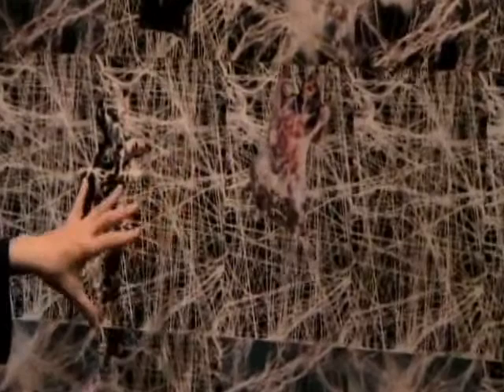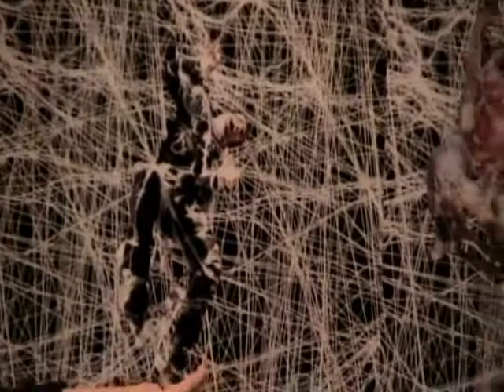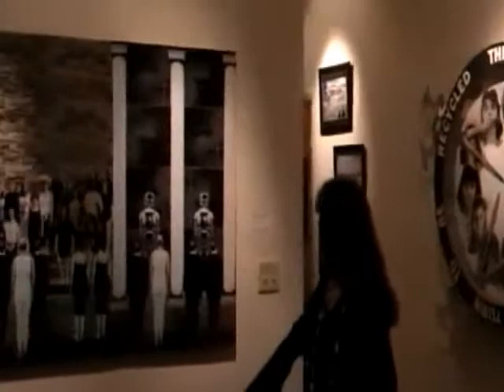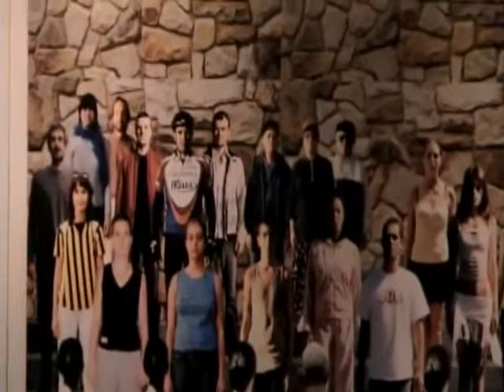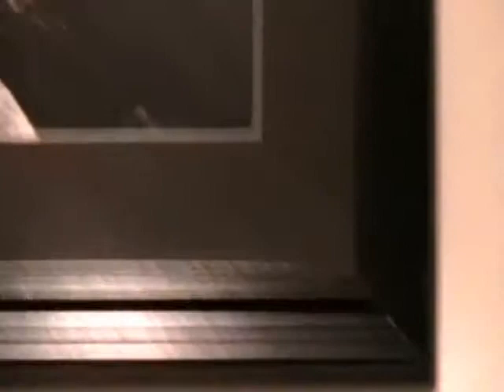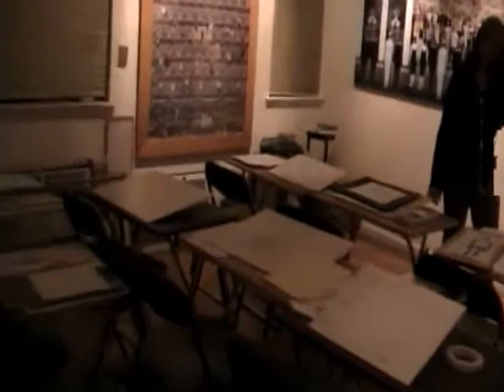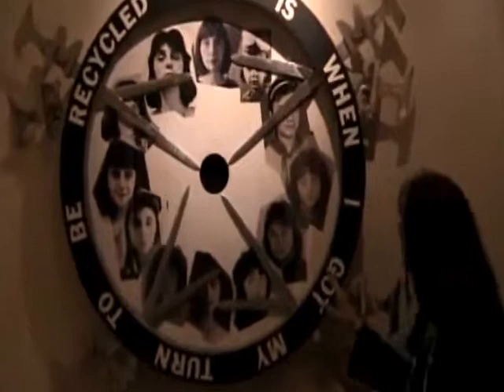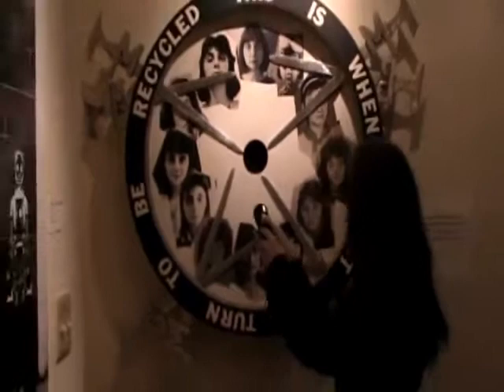The Sunset House of Art 1 of 3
A home based gallery in Sunset Park, Brooklyn. Join artist/curator, Mari Biro for a tour!